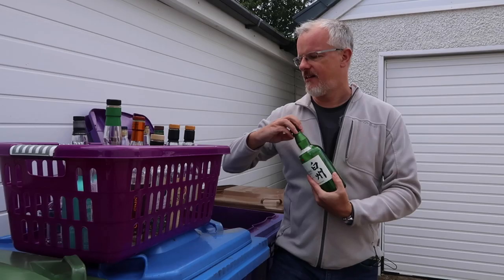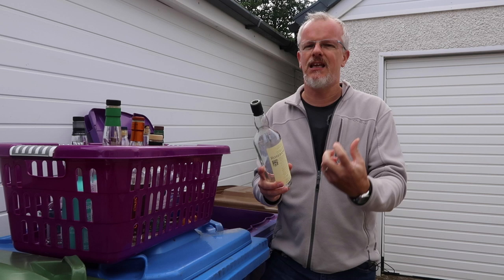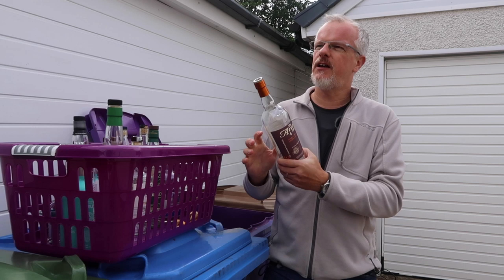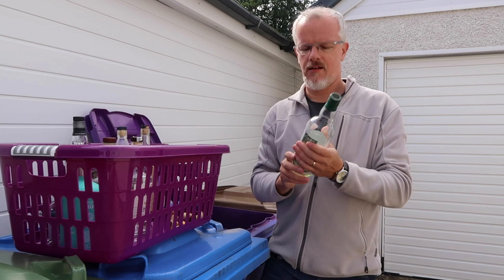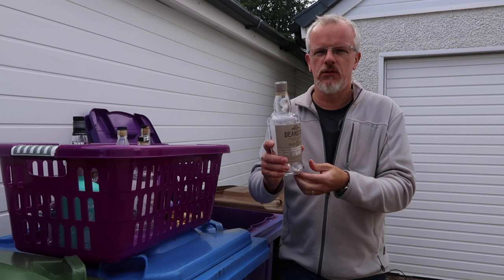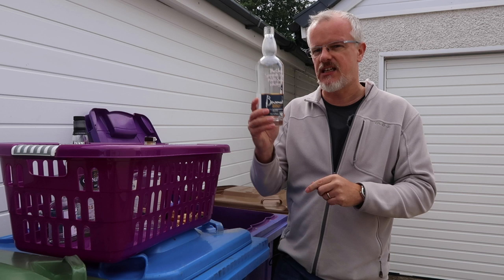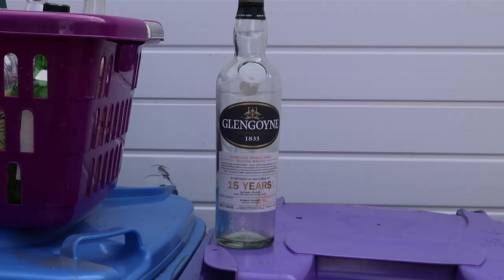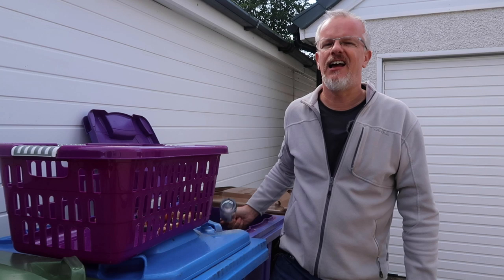Recycled Reviews #9 - Another 15 Whiskies Reviewed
See below for links to other informed opinions on some of the whiskies here.

For a chance to win a sample set of 6 whiskies featured in this video, all you need to do is a) be in a country where I can legally ship samples to you, and be of legal age for consumption of alcohol.  b) be a subscriber of the channel and leave a comment below with the words "HEELS PLEASE!"

Participation will be closed within 48 hours of the video public release and will be drawn on the next vPub Livestream on this channel. vPubs are scheduled every other Thursday from 21:45 UK time (16:45 EDT) but don't require the entrants to tune in. I will contact the winner directly.

Links and Timestamps:

Hakushu Distiller's Reserve: 1:18

Teaninich 10yo Flora & Fauna: 2:11
Reviewed this? Tell me.

Rosebank 12YO Flora & Fauna: 3:18

Green Spot Chateau Leoville Barton: 4:30

Arran Amarone: 5:44

Daftmill Winter Release: 6:39

DYC 10YO Single Malt: 7:52

Glendronach 15YO (2018): 9:10

Deanston 15YO Organic: 10:18

Bruichladdich The Laddie Classic Scottish Barley: 11:27

Basil Hayden's Kentucky Straight Bourbon: 12:36

Benromach 10YO: 13:22

Port Charlotte CC:01 2007: 14:15

Glengoyne 15YO: 15:32

Deanston Palo Cortado: 16:53

Westland American Oak: 18:33

Please remember, even though I have spent time with all of the whiskies I share here, there's never a right or wrong and you are welcome to disagree with my assessments. I always reserve the right to change my mind, tomorrow. If you understand whisky, you'll know why that makes sense. That's why I share these links with trusted channels.

Viewing intended for 18 year or older, or the age for consumption of alcohol where you are resident.

The music track (as always, since Feb 2017!) is Darling, by the awesome and magnificent DJ Quads